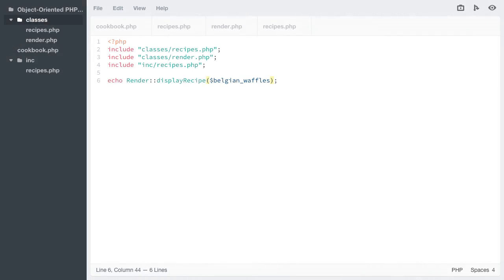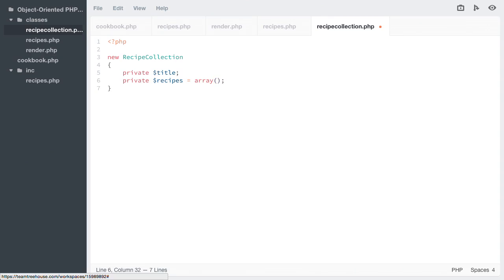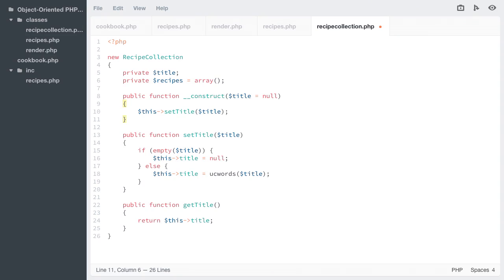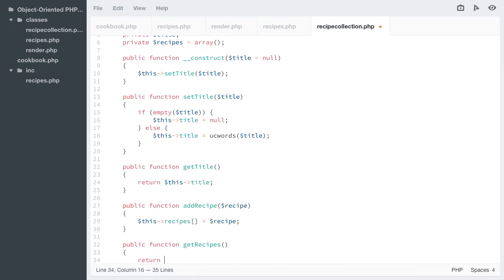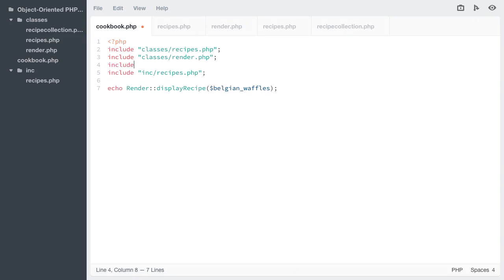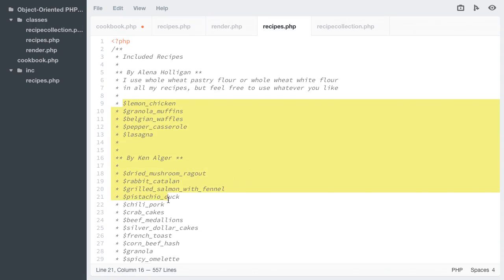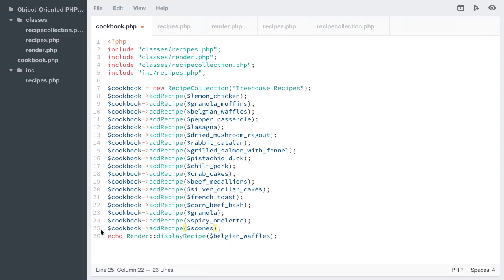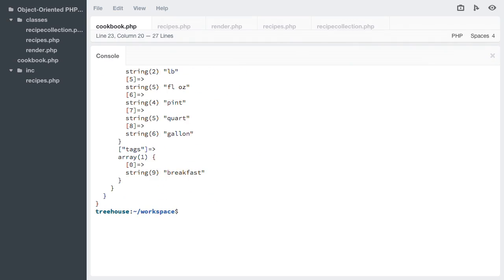19. Creating a Collection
Building a Collection

Building a collection object allows us to group multiple objects together while adding functionality. We'll be creating our cookbook which will allow us to list recipes, filter recipes and create a shopping list of ingredients.

Creating a Collection